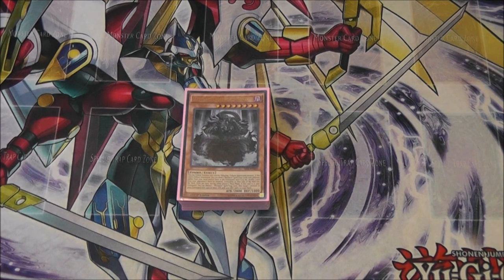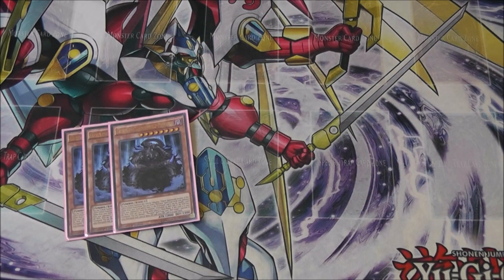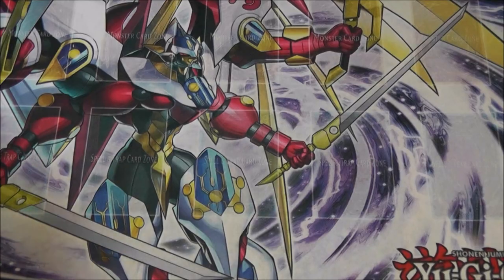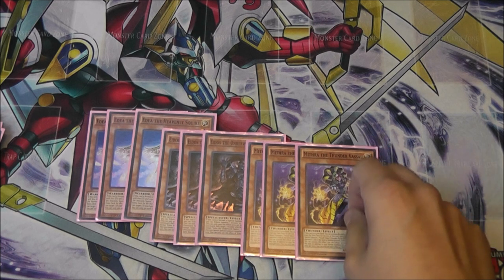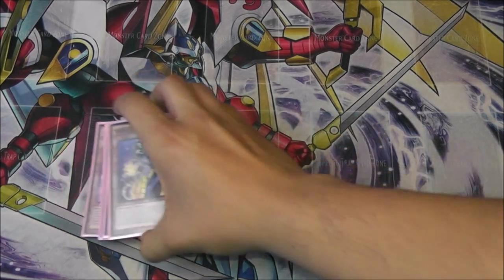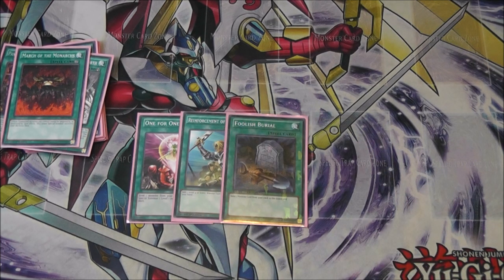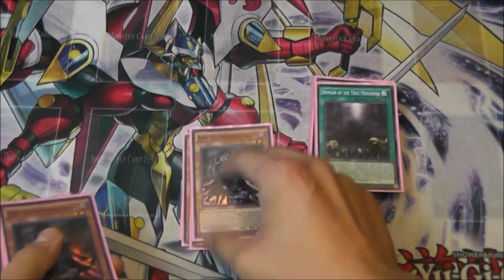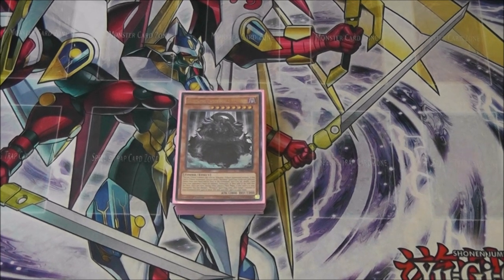DOMAIN MONARCH DECK PROFILE DECEMBER 2016- IT'S ALIVE!!